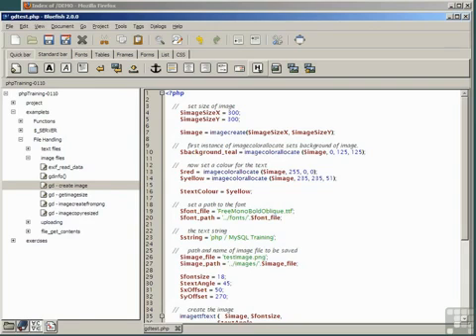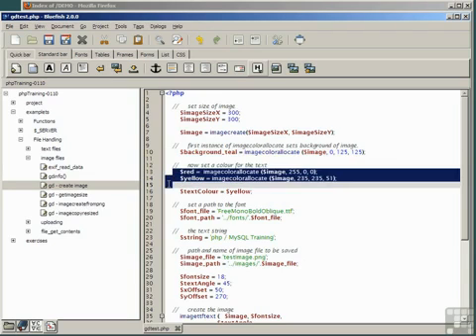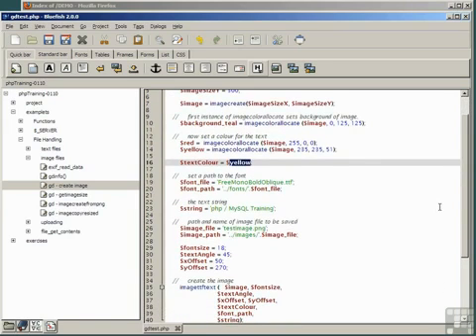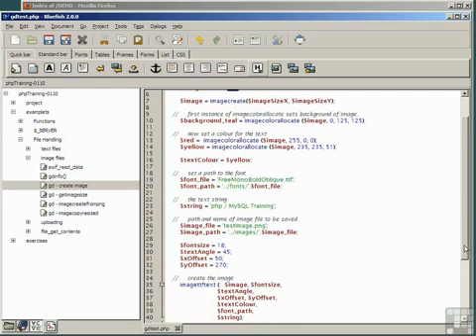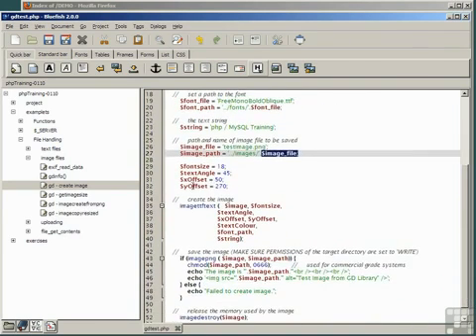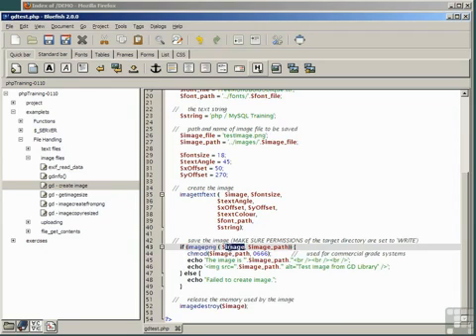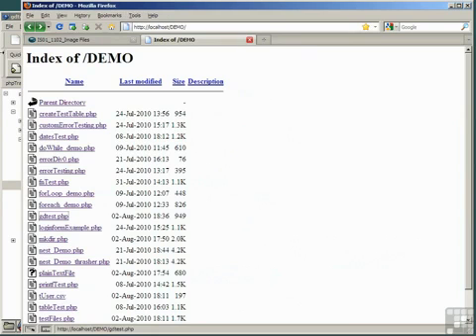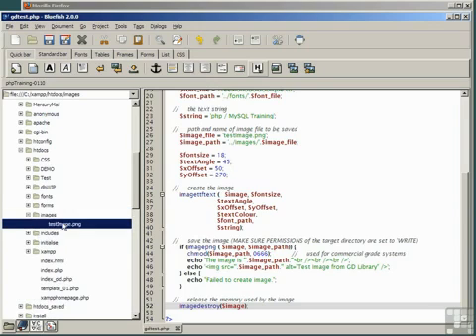Beginner PHP and MySQL Tutorial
Lecture 127 - Creating Image Files With GD Library